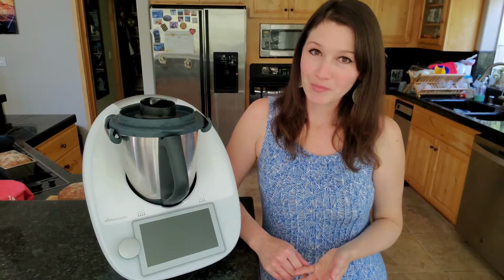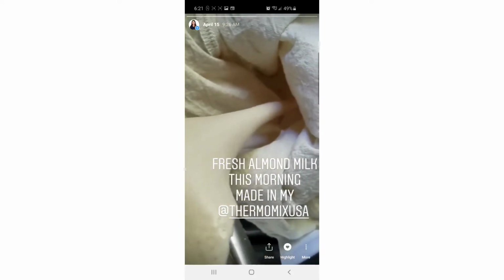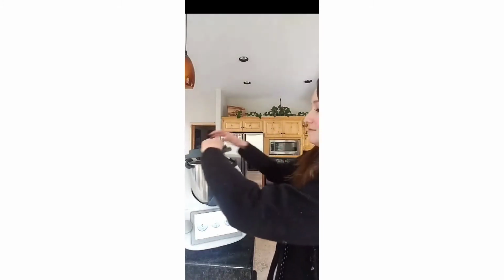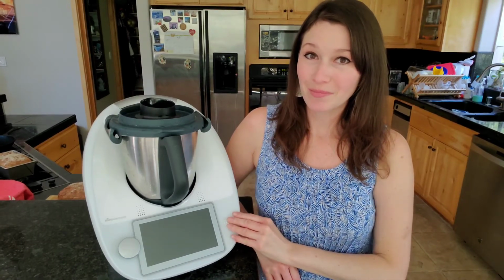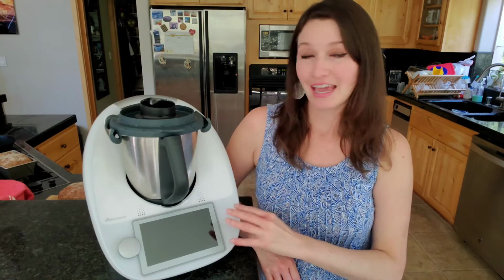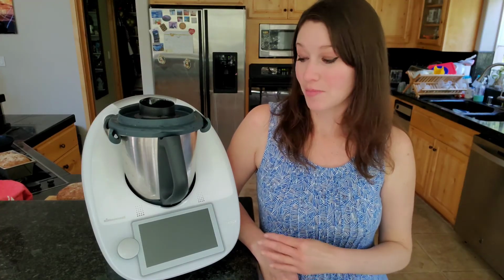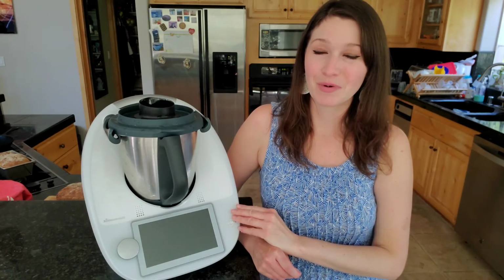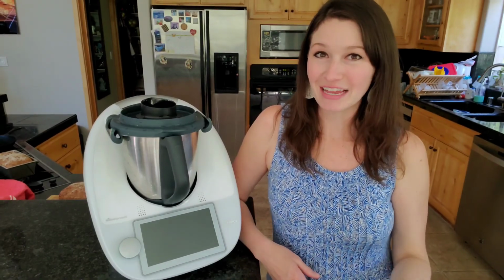5 Pantry Staples I Stopped Buying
Find out what 5 pantry staples I stopped buying when I bought my Thermomix®! Now it is so easy to make them at home, and I can control the ingredients I am putting inside.